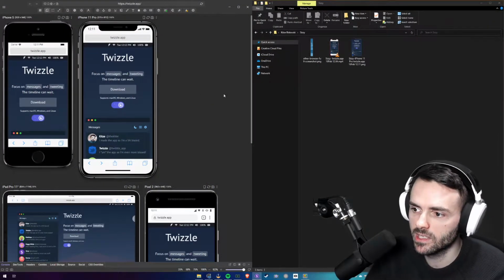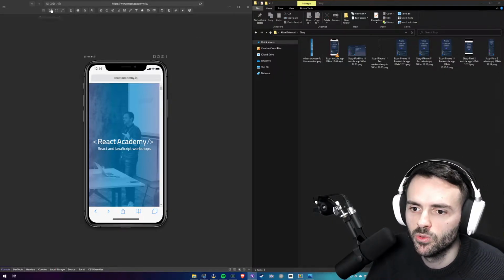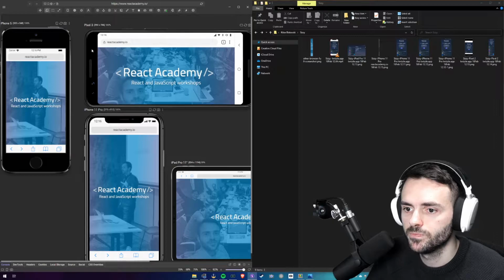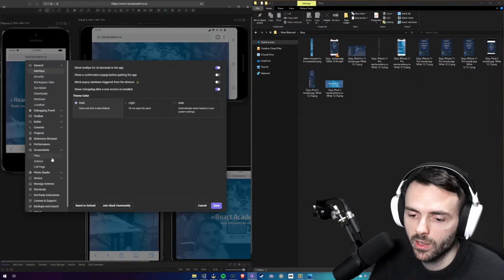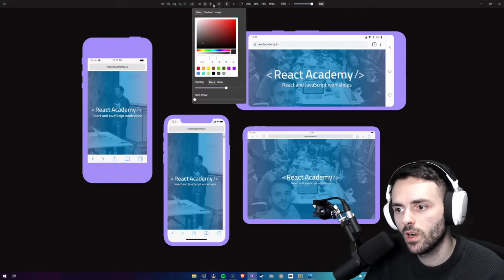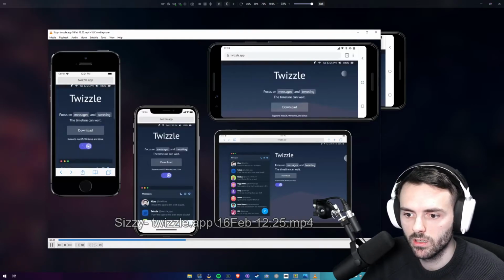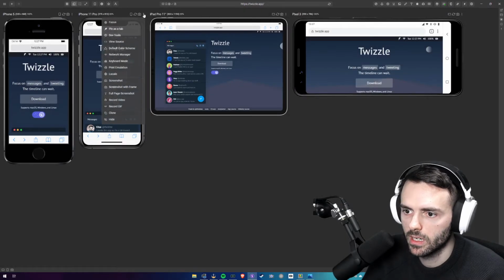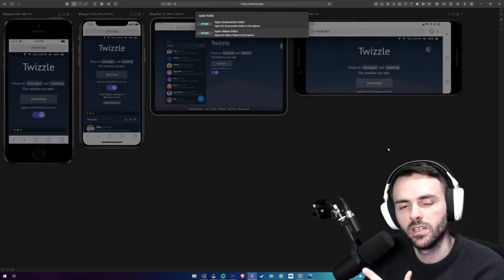Learning Sizzy: Part 5 (Screenshots, Videos, GIFs, Photo Studio)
00:00 - Intro
00:28 - Screenshots in Sizzy
01:35 - Screenshots with frame
01:56 - Full Page (Scrolling) Screenshot
04:08 - Screenshot all devices
05:44 - Settings for Screenshots
06:45 - Configuring screenshot buttons
09:30 - Photo Studio
13:01 - Recording multiple devices
14:05 - Recording settings
14:42 - Recording individual devices
16:20 - Recording GIFs
18:10 - Butler commands for screenshots
19:07 - Outro